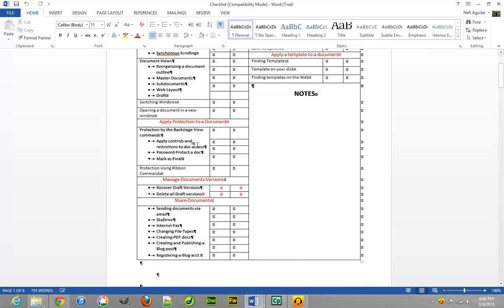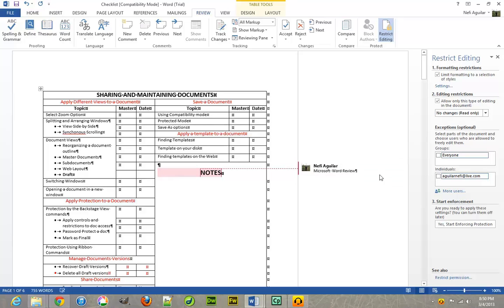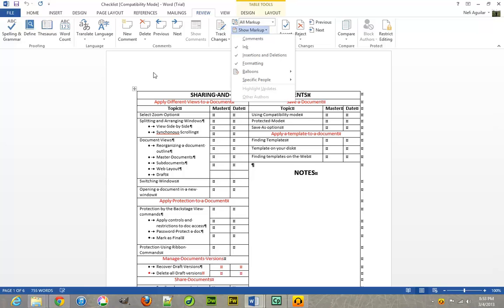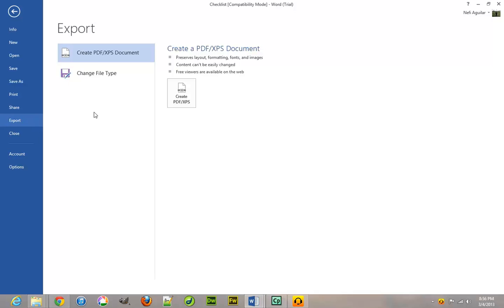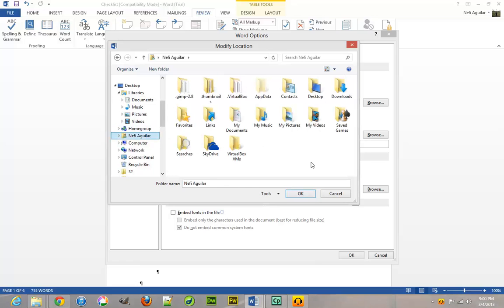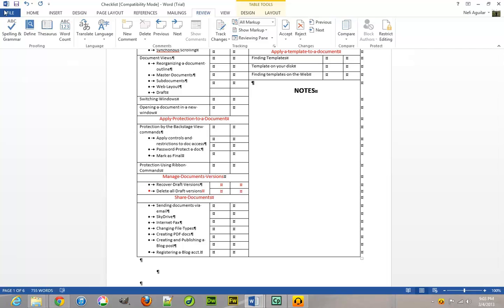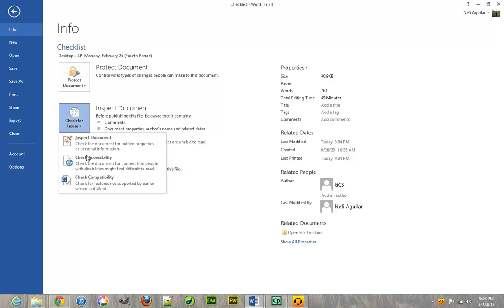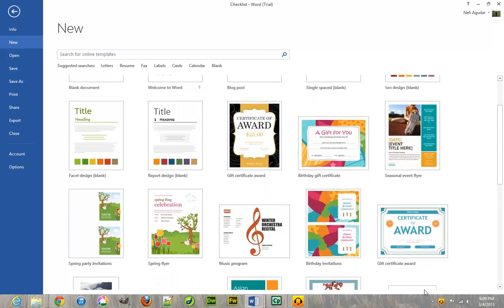Microsoft Office 2010/2013 Tutorial-Part 2